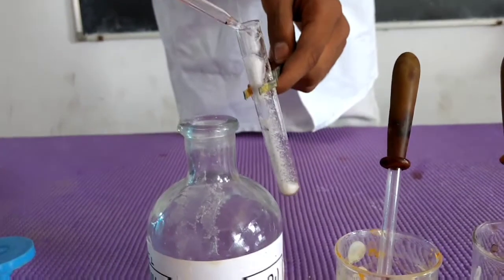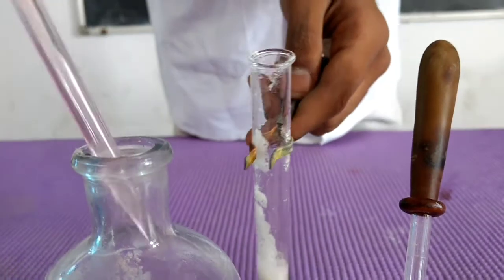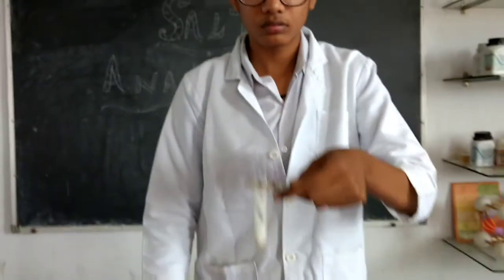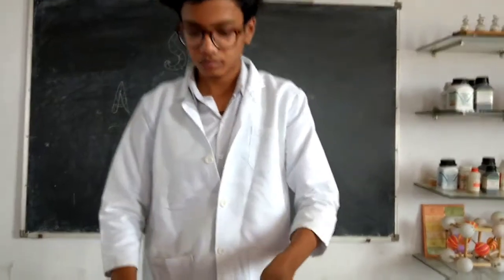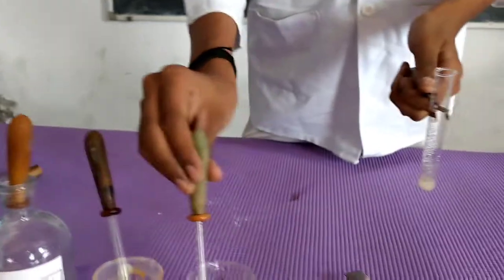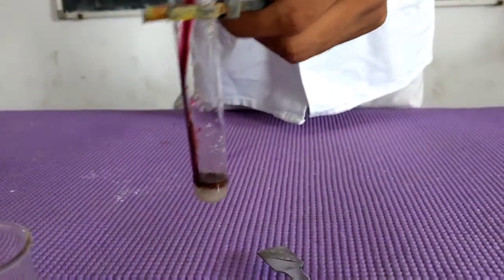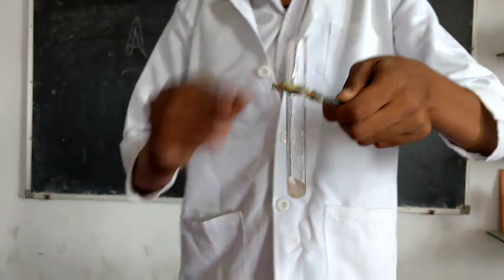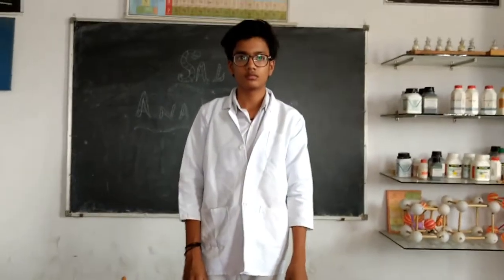Class 11th and 12th salt Analysis(detection of Nitrite ions)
In this video anion  Nitrite ions has been demonstrated.There are two confirmatory  tests for Nitrite  ions .